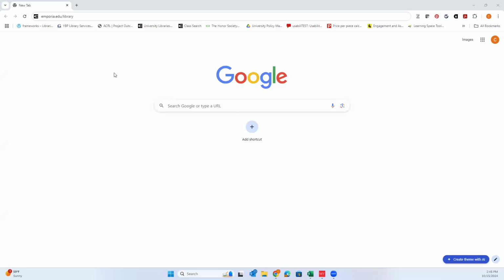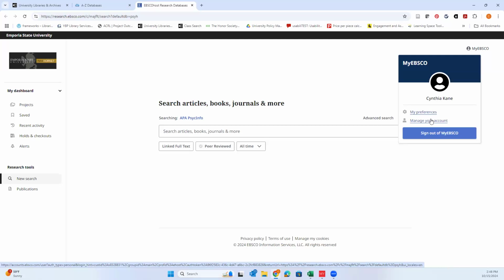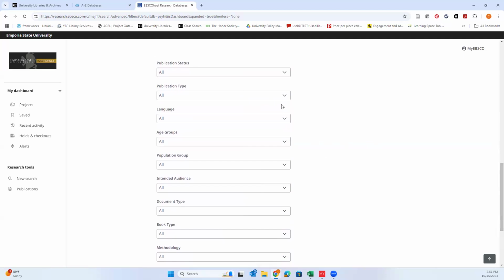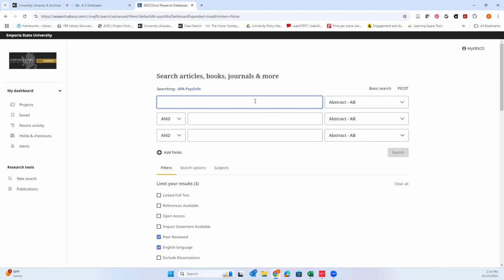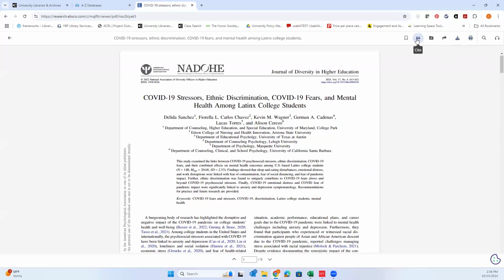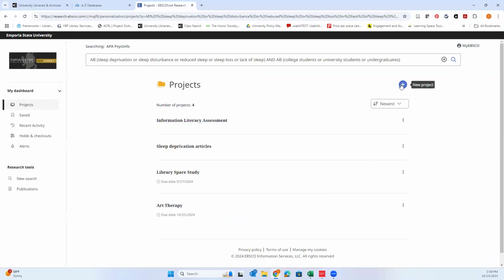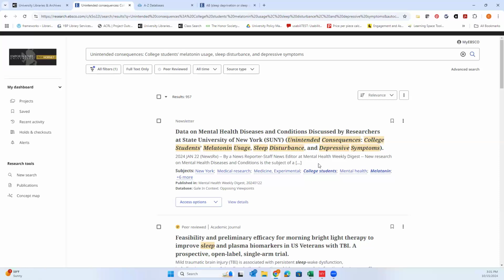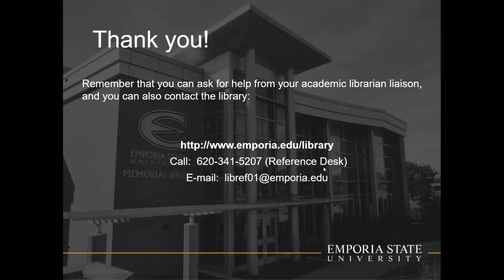PsycINFO Video Tutorial - Fall 2024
This video is a tutorial for searching the PsycINFO databases from EBSCOHost at Emporia (KS) State University.